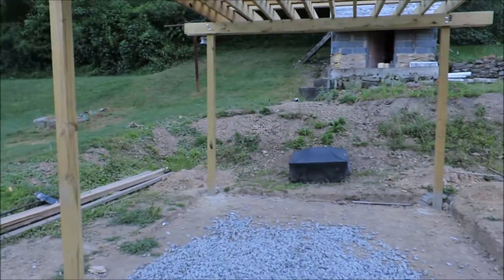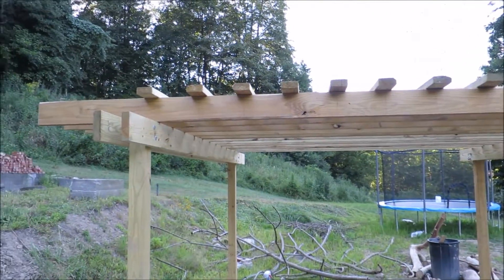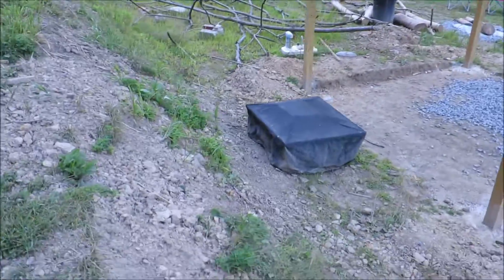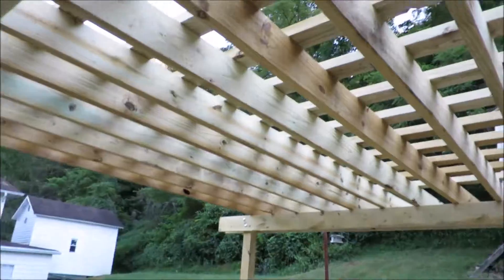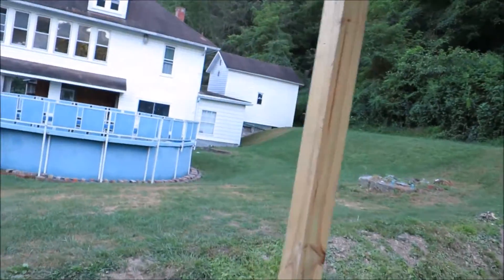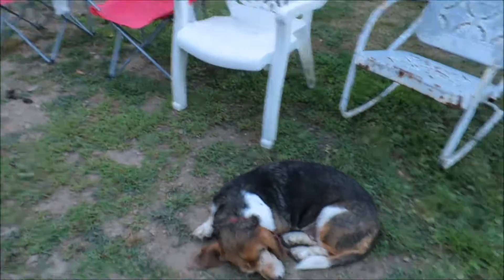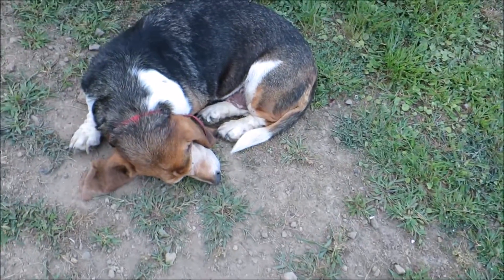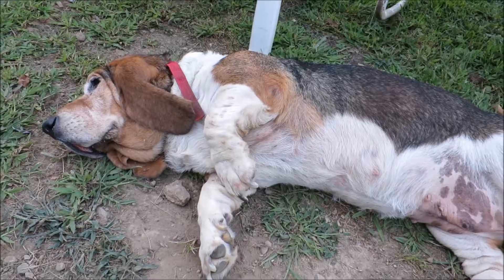Morgantown Morgantown --- Finished Pergola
I got my 18 mile long run finished as well as my pergola.  I still have to finish the ground but at least the structure is up.  Stacy is really excited about having a place to sit and enjoy our yard.   See what it looks like.